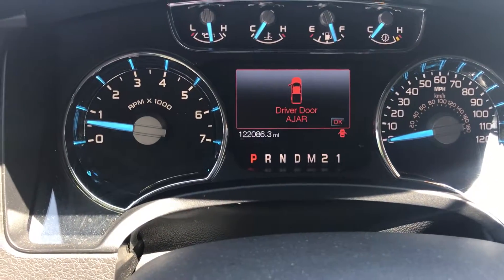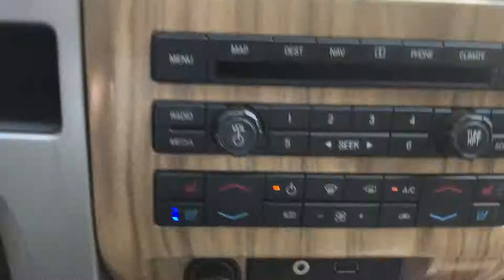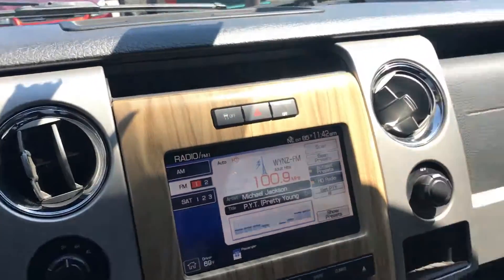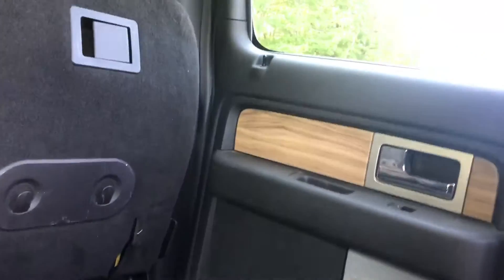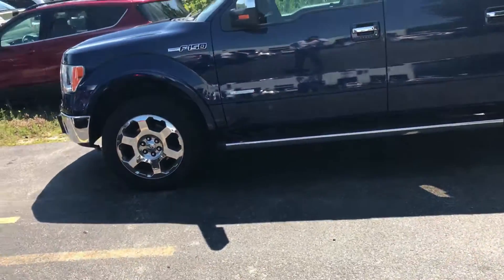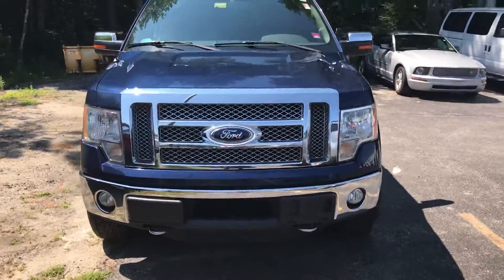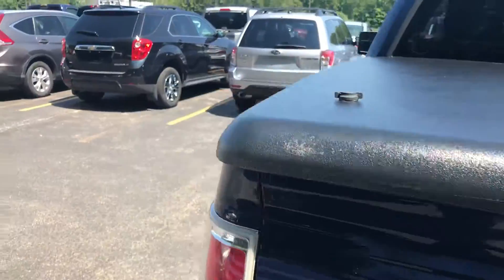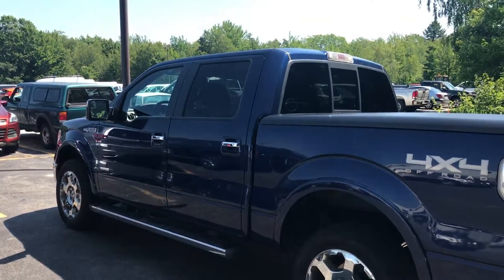2011 F-150 Lariat for Roma!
2011 Ford F-150 Supercab Lariat Ecoboost